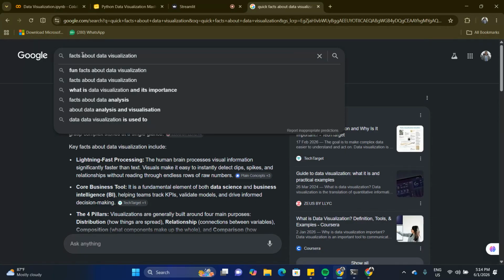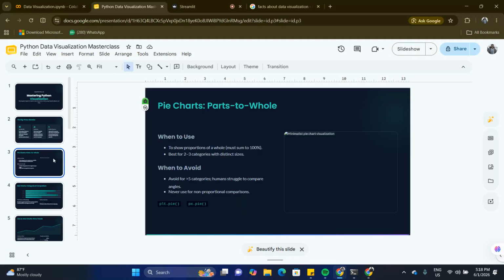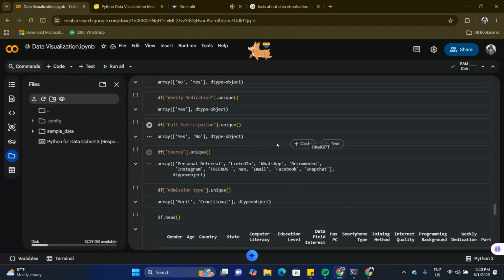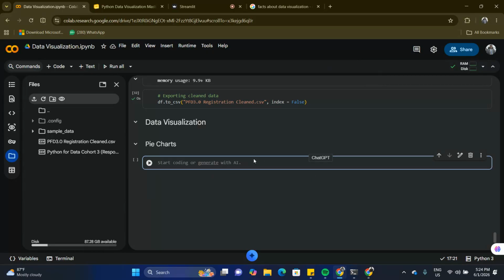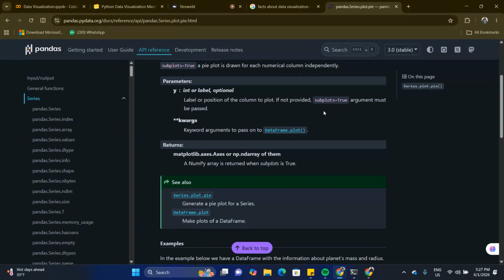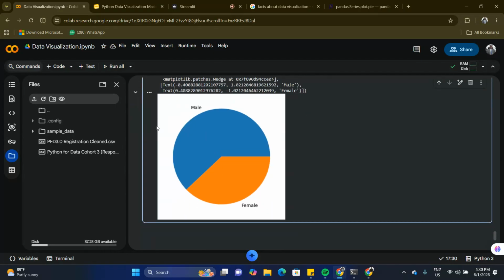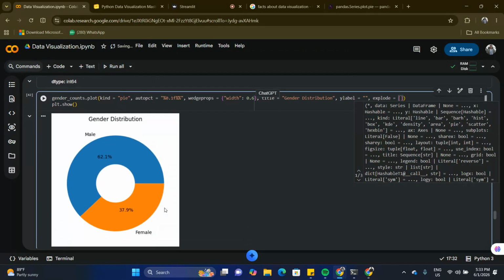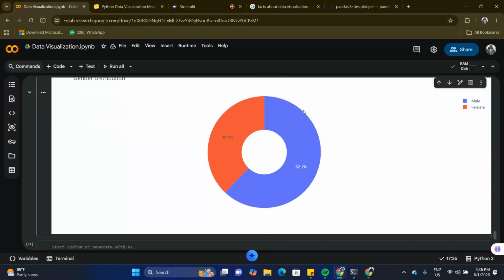Ep. 1: Data Visualization with Python - Pie Charts (Matplotlib and Plotly)